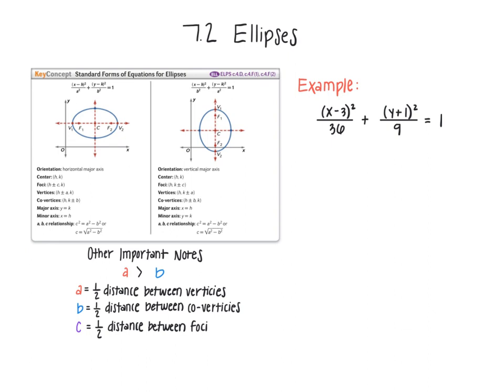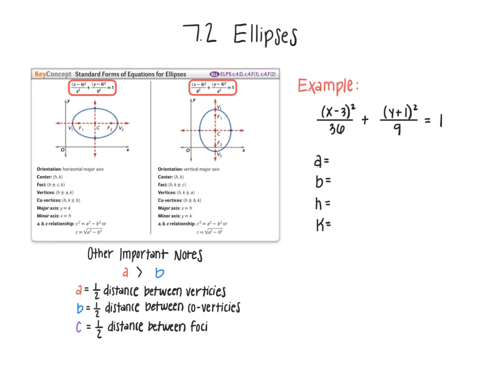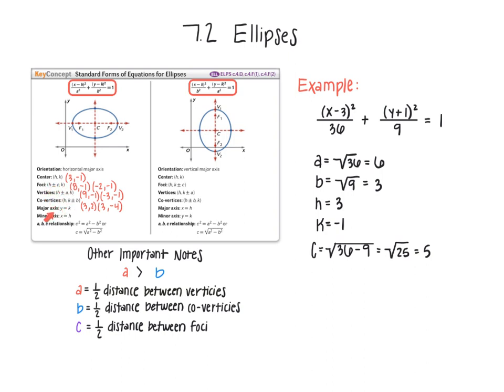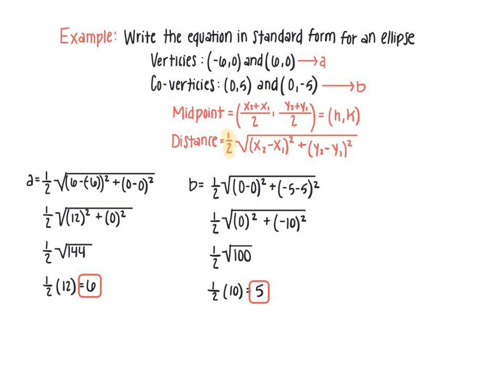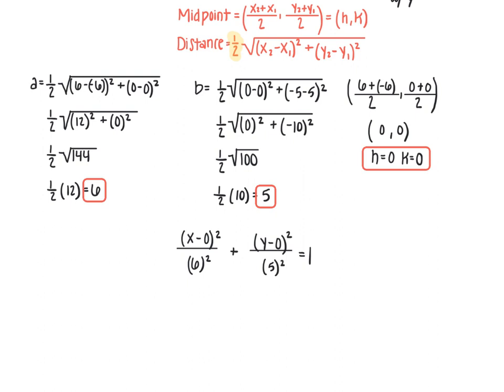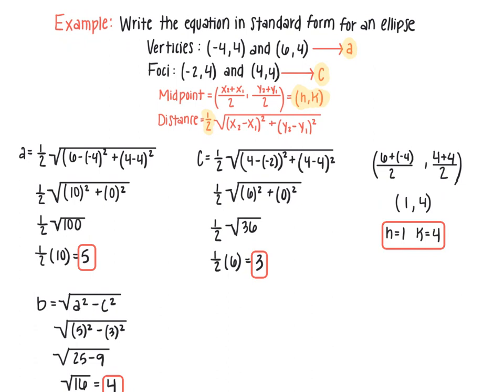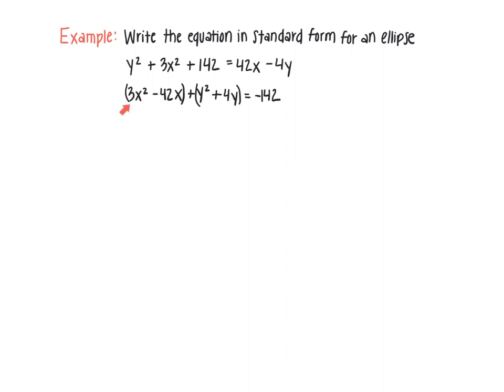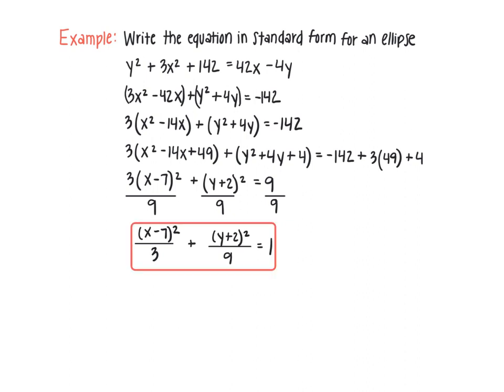Conics: Ellipses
● Characteristics of ellipses
● Writing an equation of an ellipse using the given characteristics
● Rewriting equation in standard form by completing the square